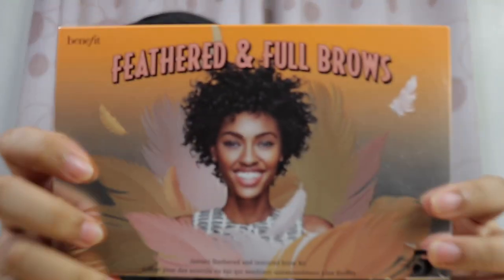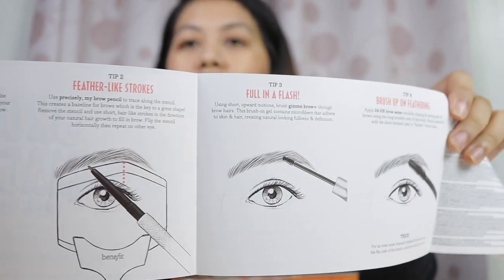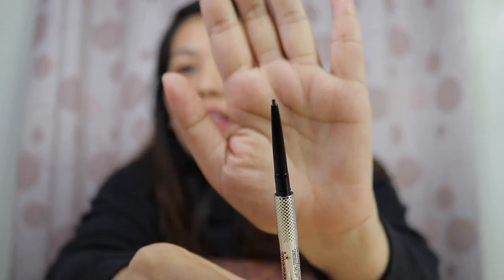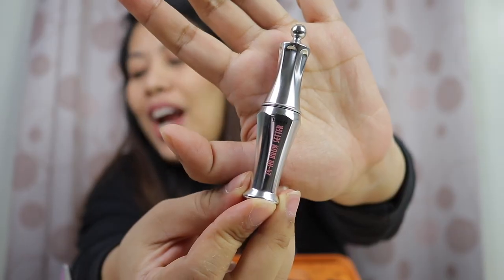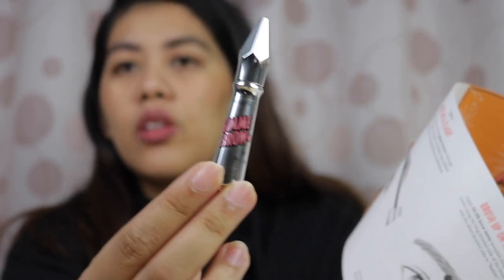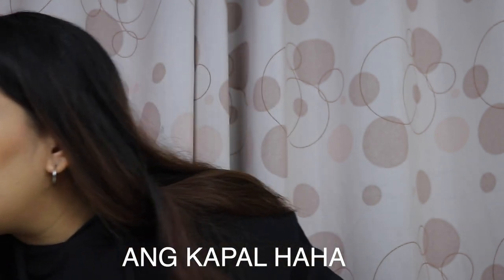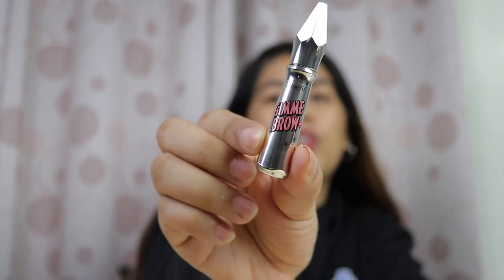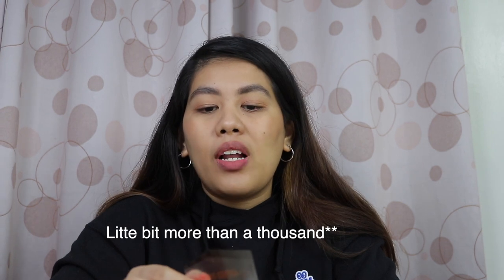Benefit Eyebrow Kit | Unboxing and First Impression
DETAILS
precisely, my brow pencil | 0.08 g Net wt. 0.002 oz.
24-hour brow setter | 3.5 mL / 0.11 US fl. oz.
gimme brow+ | 3.0 g Net wt. 0.1 oz